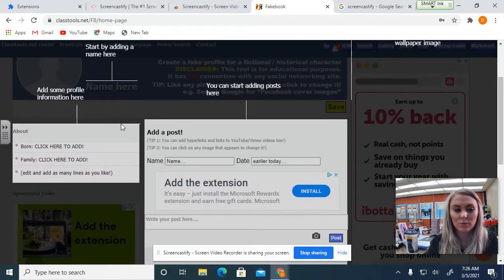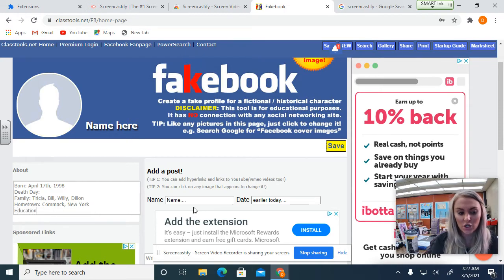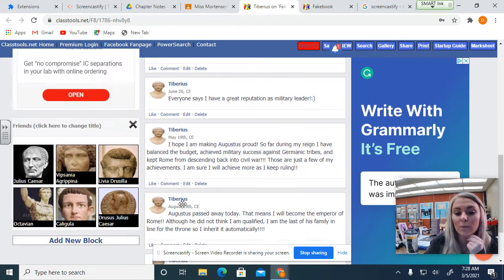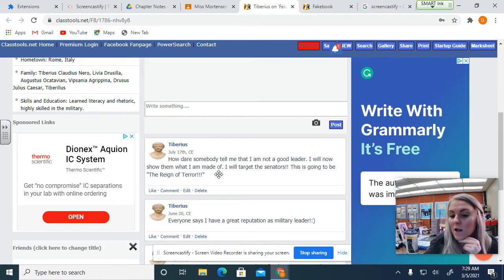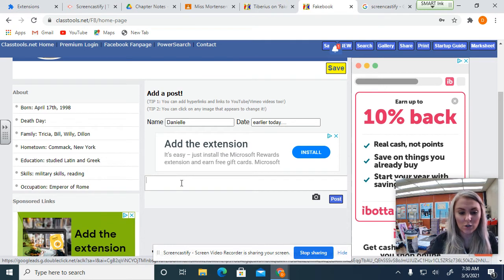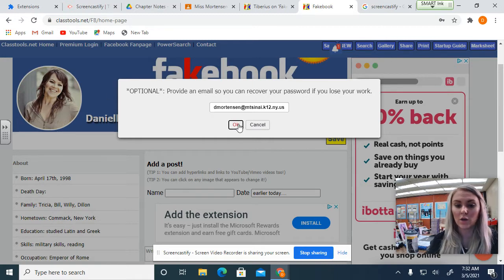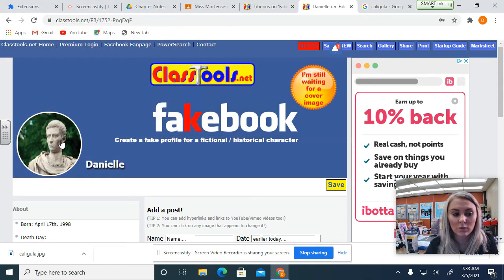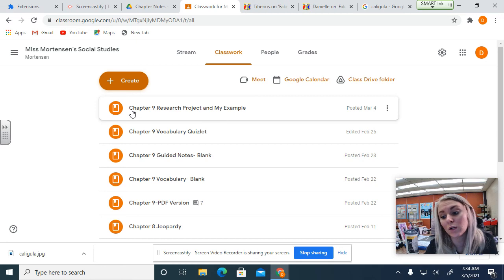Fakebook Tutorial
This is a tutorial on how to use 'Fakebook' which is the website we are going to use to create a fake social media page for the emperor we chose!